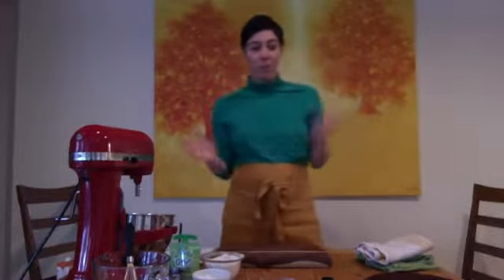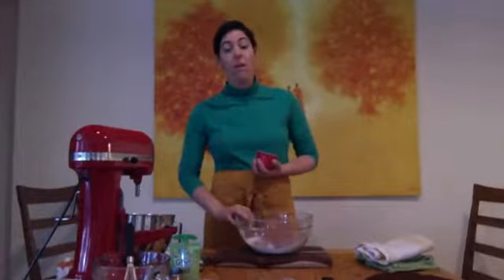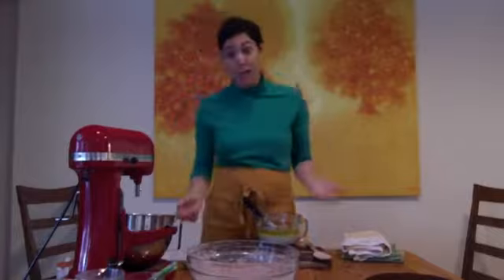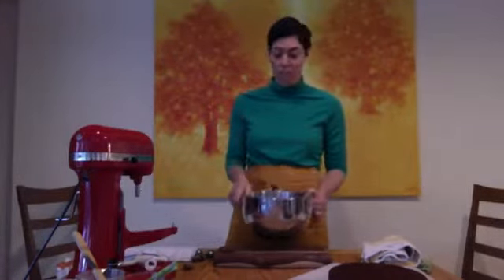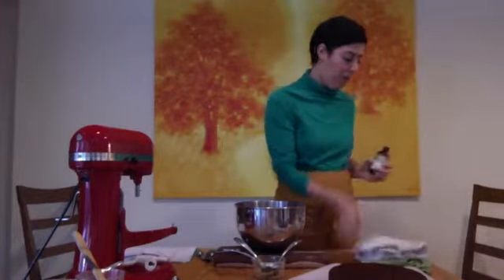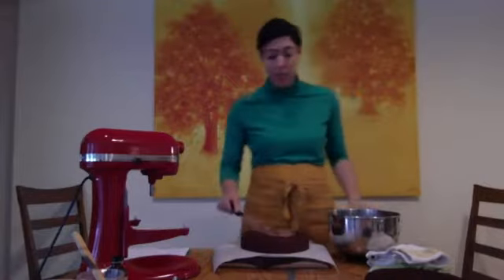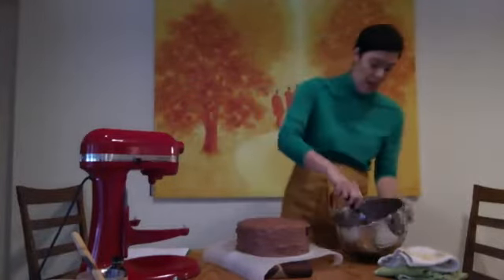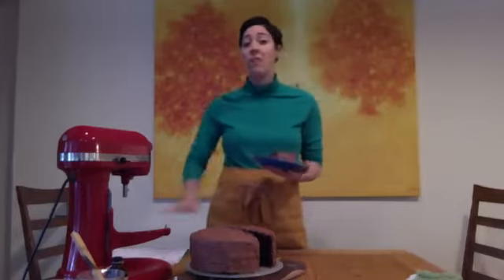paleo & gluten-free chocolate cake with decadent chocolate frosting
Welcome to Simply Paleo with me, Ayelet Connell PhD! During this episode, watch me create a double layer chocolate cake with a decadent chocolate frosting.